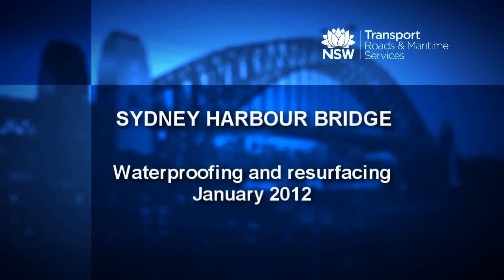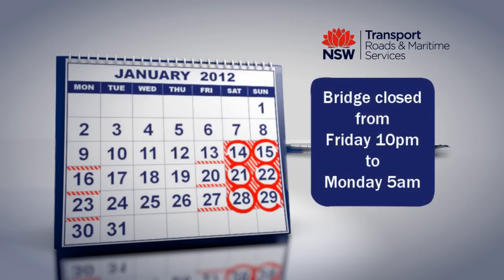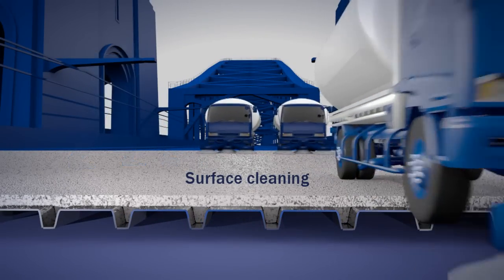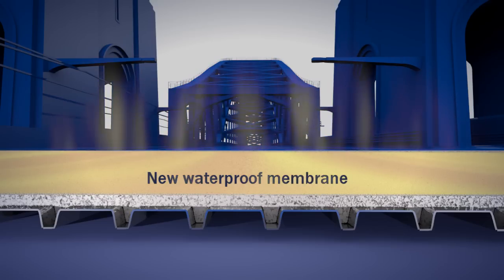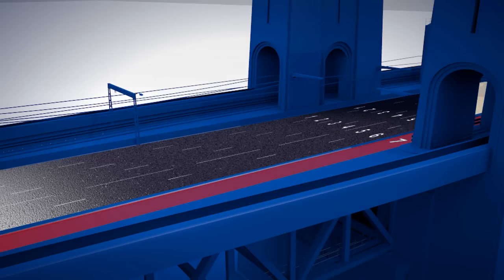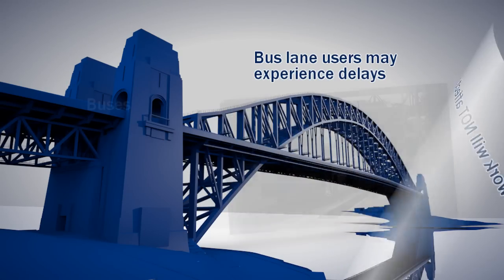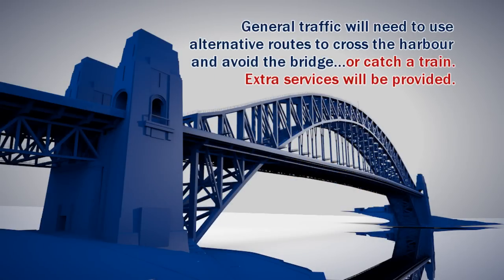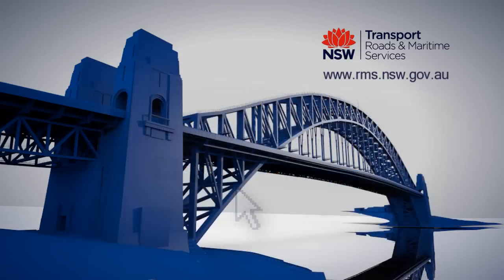Sydney Harbour Bridge - closures animation - January 2012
An information video we created for the Roads and Marine Services NSW describing the closures to the Sydney Harbour Bridge over January 2012.